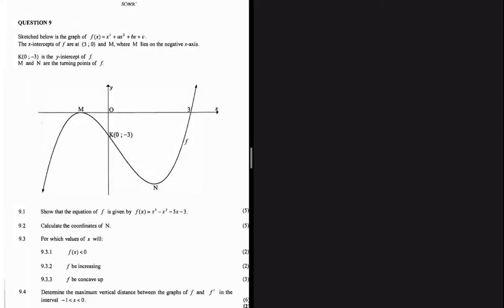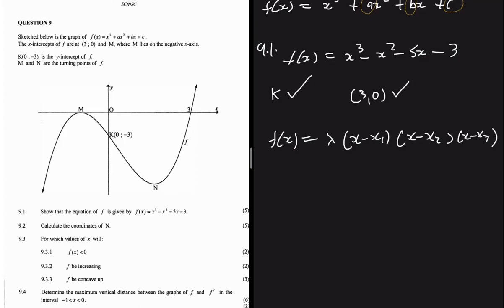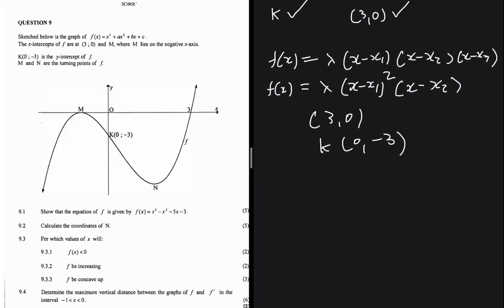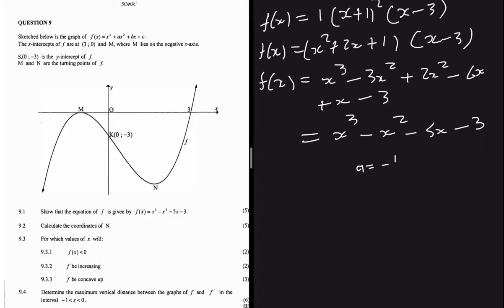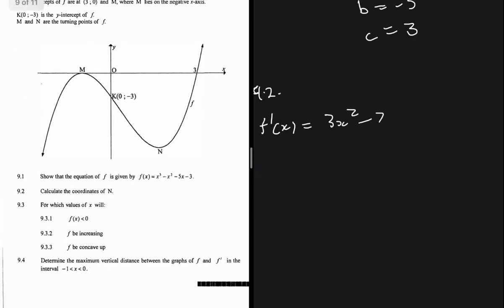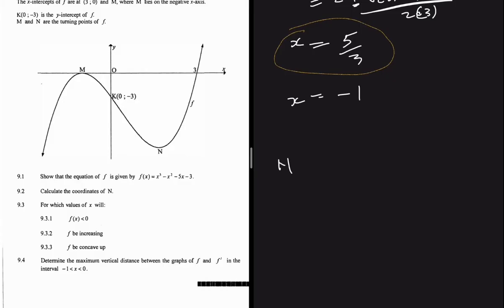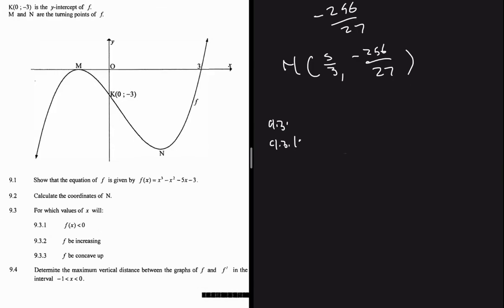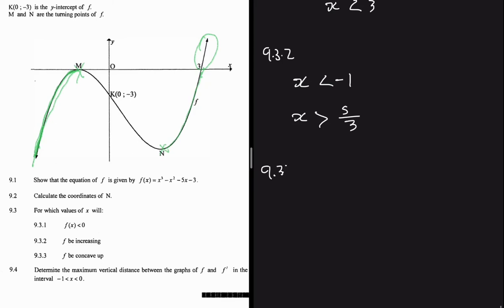May/June 2022 Grade 12 Mathematics Calculus Cubic Functions Question 9 Supplementary Exam Memo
Question 9 Grade 12 Mathematics P1 May/June 2022 Supplementary Exam On Cubic Functions & Optimization.